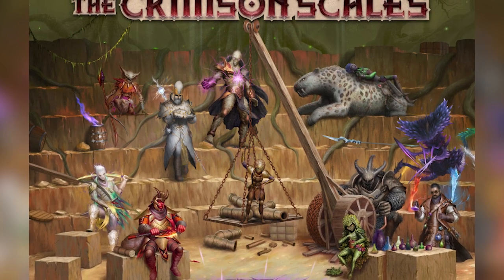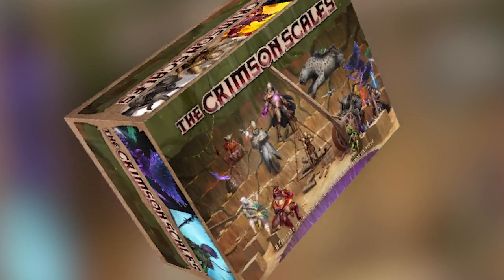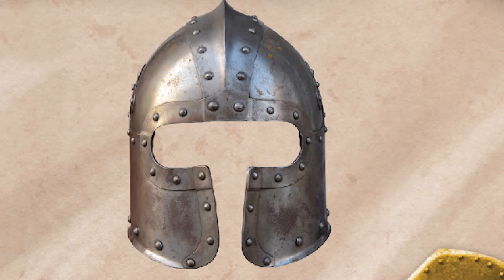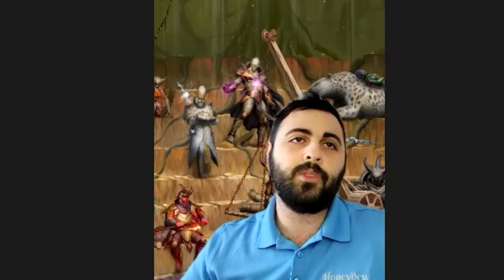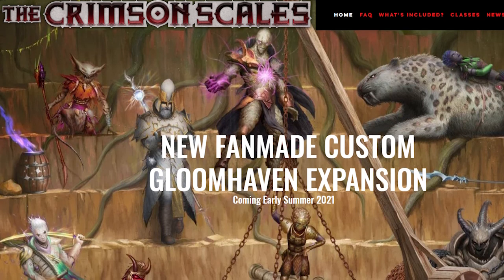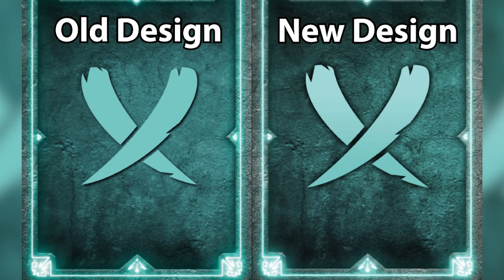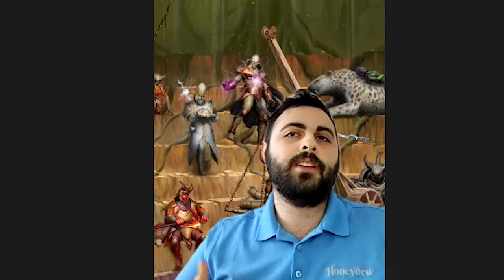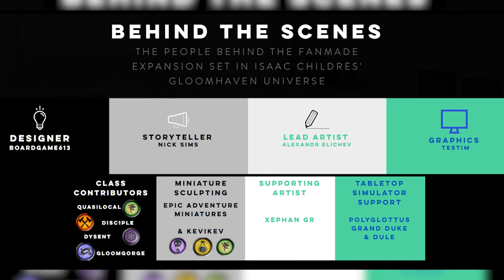Gloomhaven Crimson Scales Expansion - Interview, Details and RELEASE Date!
Crimson Scales has an ALL NEW campaign, 11 NEW classes for you to play, new items, new monsters, new road and city events and more!

Check out all of my recommended gear for Gloomhaven, 3D Printing and more. All the coolest stuff that I love!! Link to my recommended gear